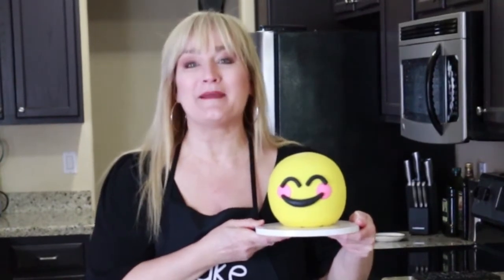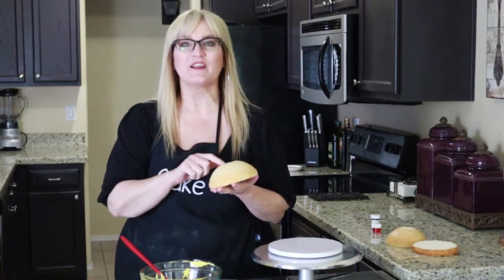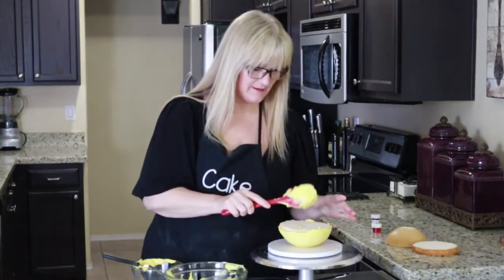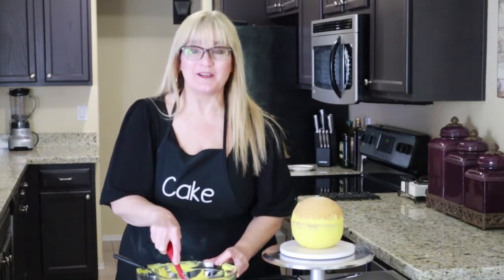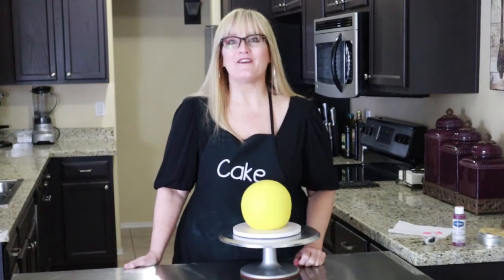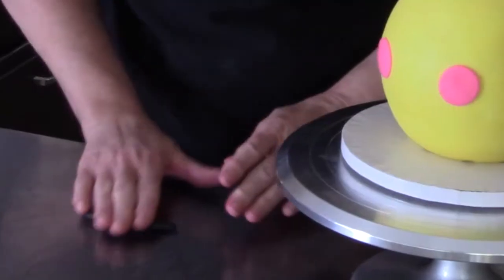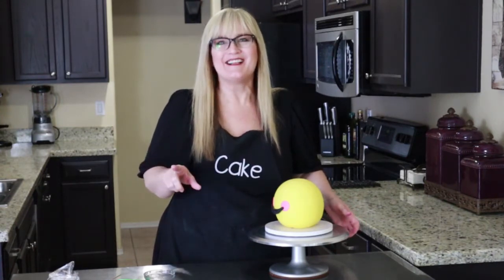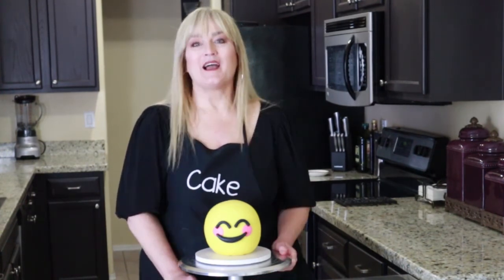How to make a SMILE EMOJI CAKE l Beginner Cake Decorating Tutorial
Watch this video to see how you can make this smile emoji cake.  Happy International day of happiness!  I think we could all use some happiness right now and I hope this video will bring you some.  Beginner Cake Decorating Tutorial.

Check out the things I use.
Main Camera - Cannon EOS M50
Close up camera
Rode Video Microphone
8 TB Hard Drive
Prep Table
Portable Induction Cook Top
Stainless Steel Measuring Cups
Hand Mixer
Cake Stand
Flexi Smoothers
Bench Scrapper
5 Wheel Pastry Cutter
Round Cookie Cutters
Kransekake Pans
Cake Drums
Cupcake Holders
Cake Boxes
Batter Dispenser
Fat Boba Straws
5 Tier Shelf